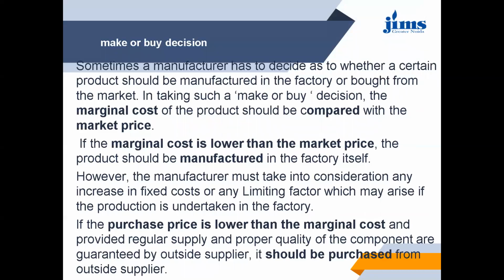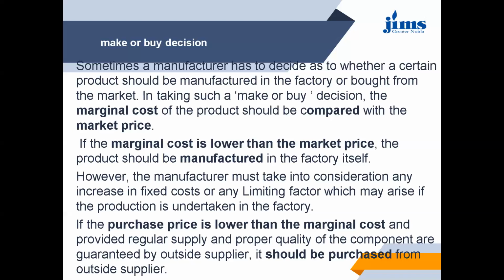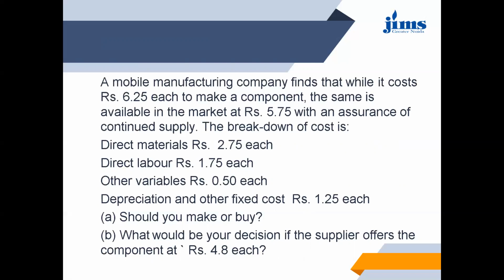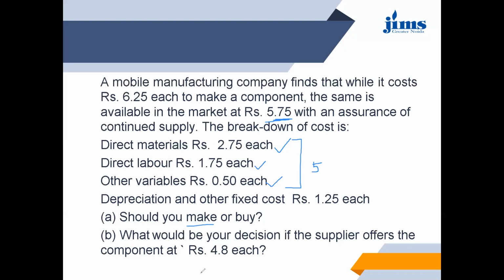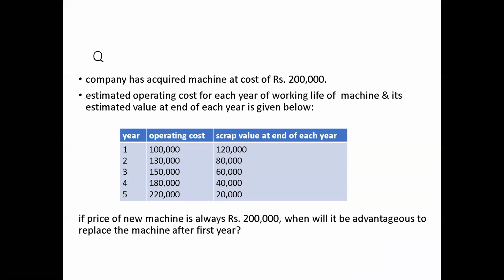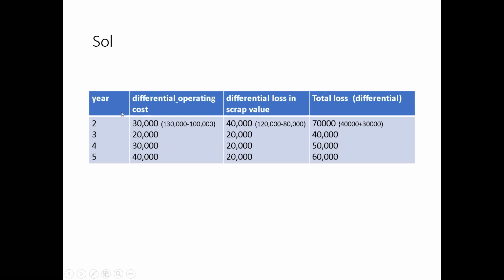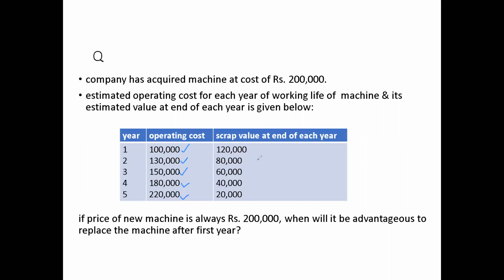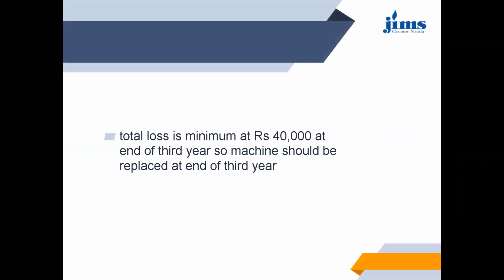Make or buy decision by Ms. Bhavna Sharma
Make or buy decision